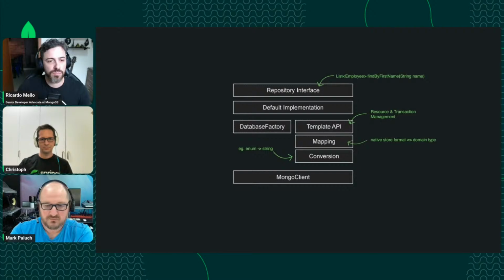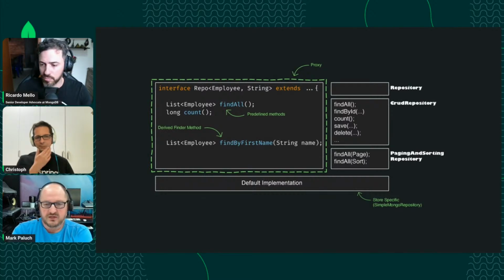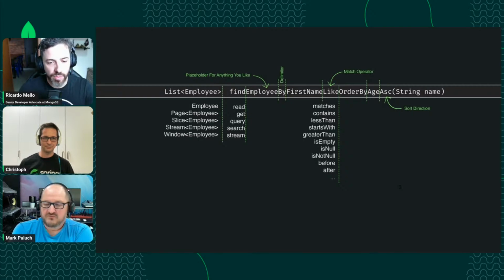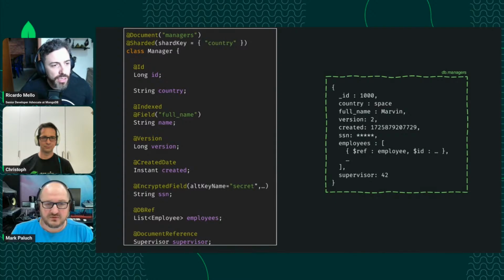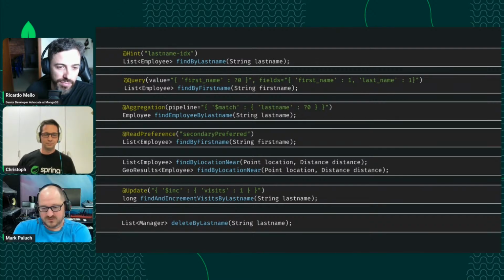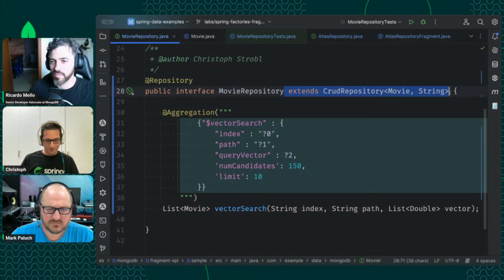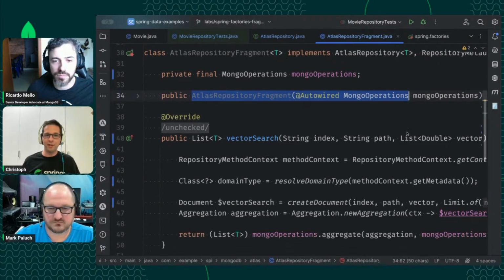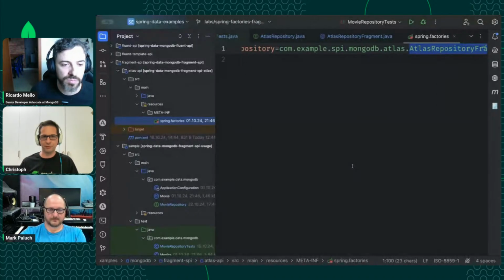Mastering Spring Data MongoDB for Better Developer Productivity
In this livestream, we’ll cover how to use Spring Data and MongoDB to improve developer efficiency. Mark will explain the basics of Spring Data and repositories, while Christoph will dive into MongoDB features like update methods, geospatial support, and transactions. We'll also discuss extending Spring Data with vector search and creating custom extensions.